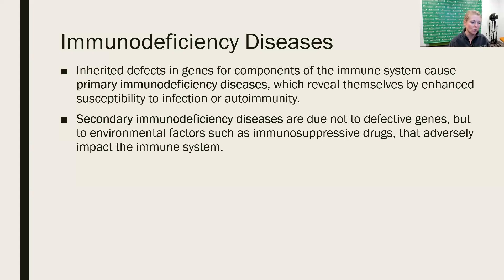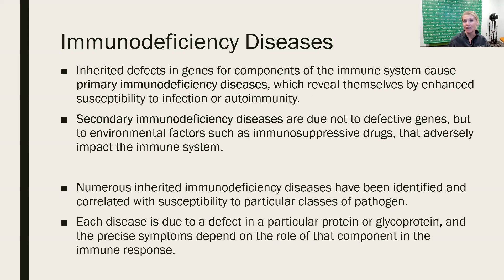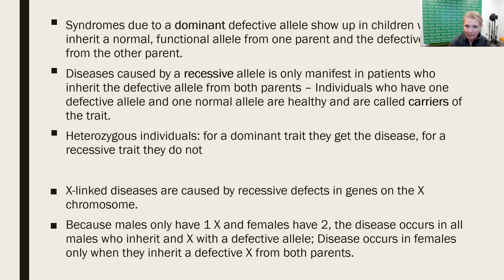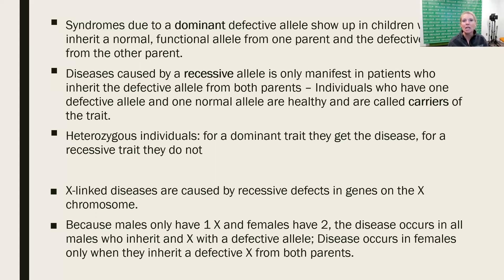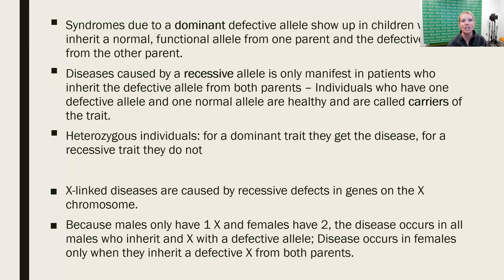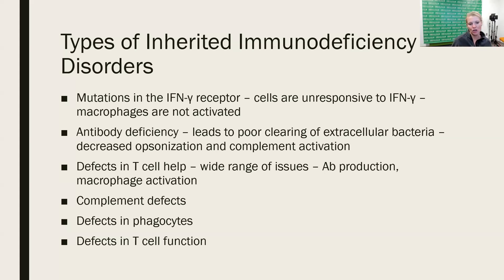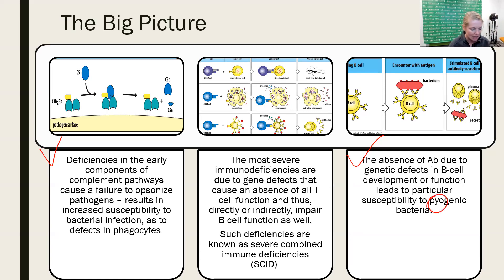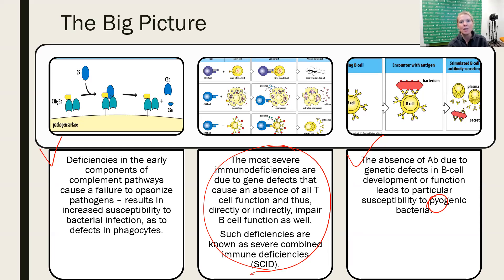Failures of the Body's Defenses - Part 2 (2023 Update)